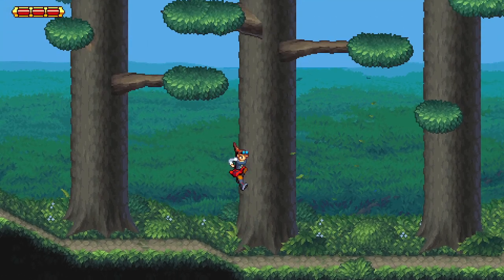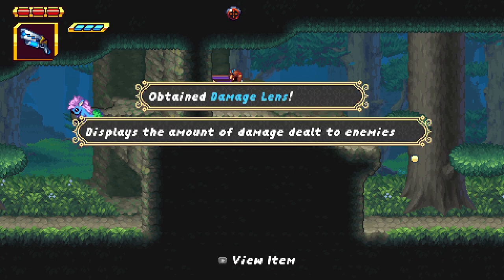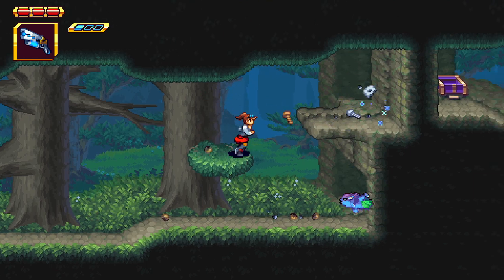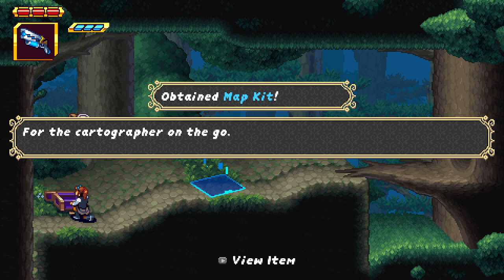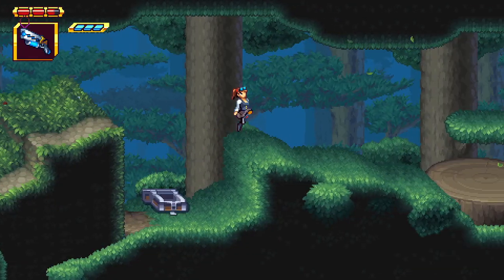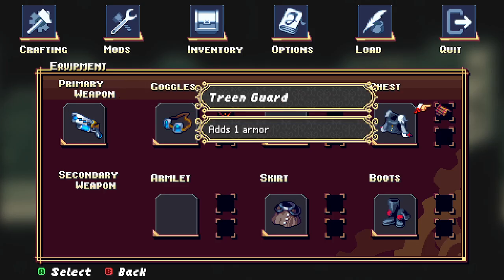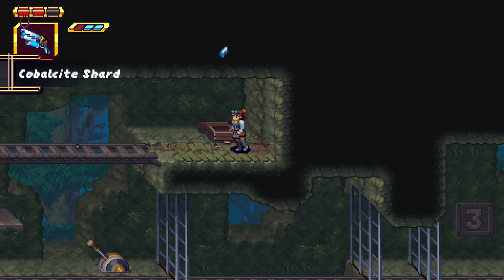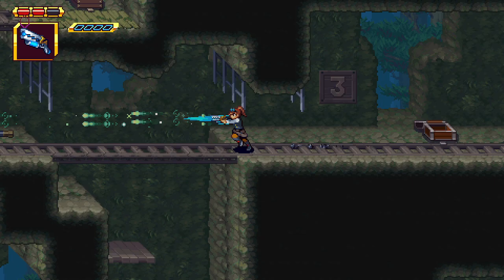Clockwork Ambrosia Demo (Steampunk Metroidvania)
Clockwork Ambrosia is a compelling steampunk fusion of metroidvania and a 2D shooter. Players pull on the boots of an airship pilot to combat an army of deadly robots and monsters. Experiment with a range of rule-breaking weapons modifications and armors to prevail through this wild adventure!

Other Games

And here are some free games!